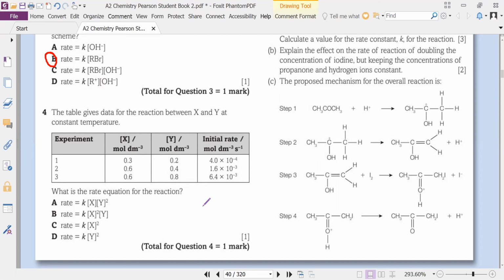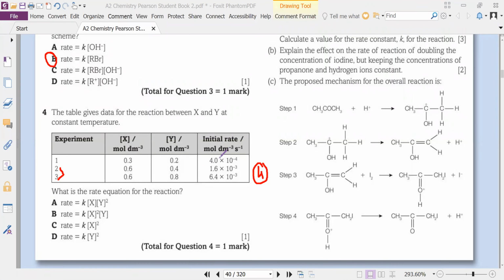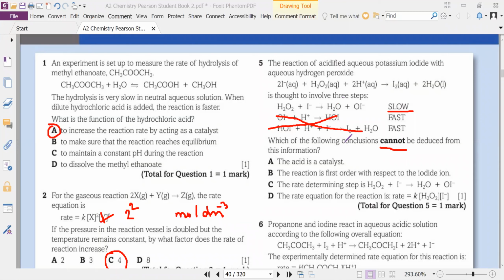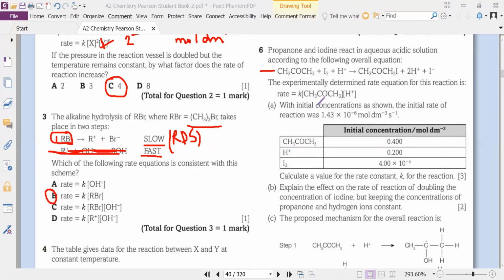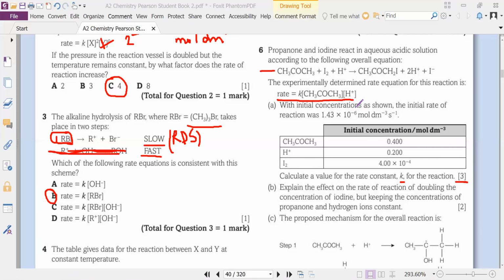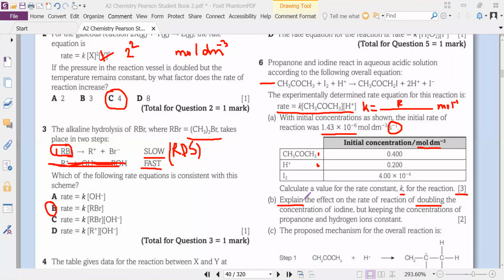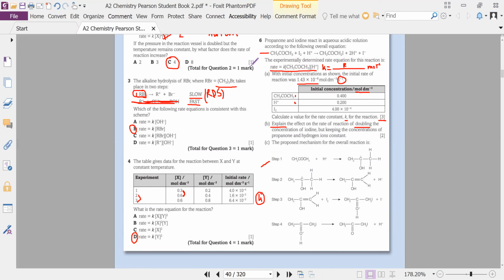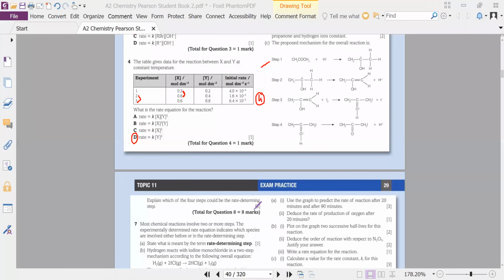Lecture 12: Edexcel Chemistry A2 Unit4 Student Book Chapter 1 Kinetics